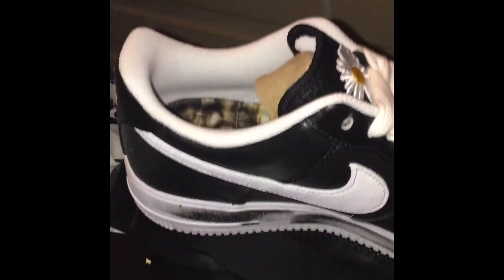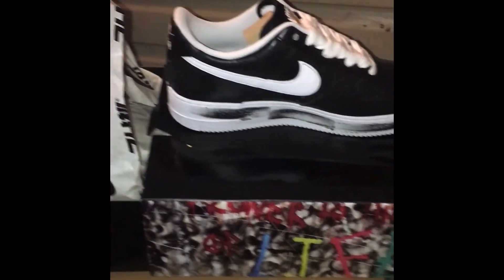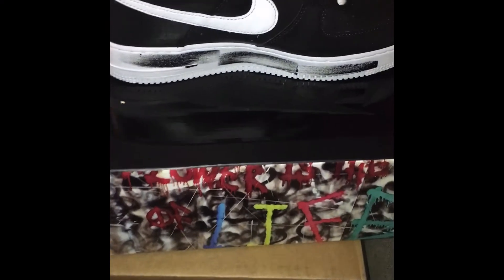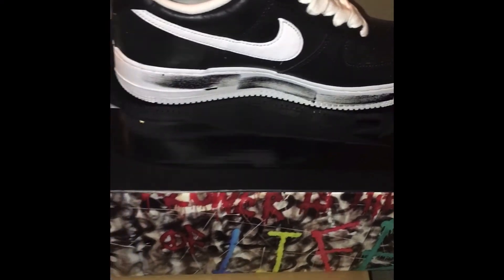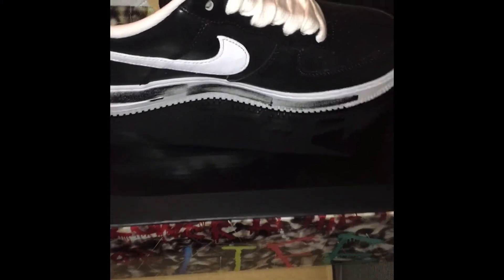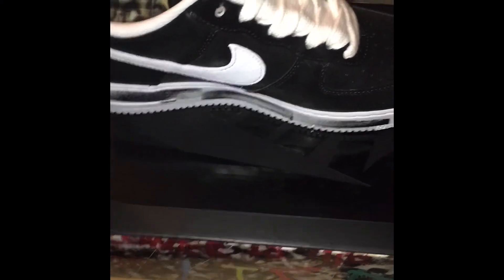UNBOXING THE G-DRAGON AIR FORCE ONE LOW (W OR L?)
WATCH ME UNBOX THE G-DRAGON AIR FORCE ONE LOW